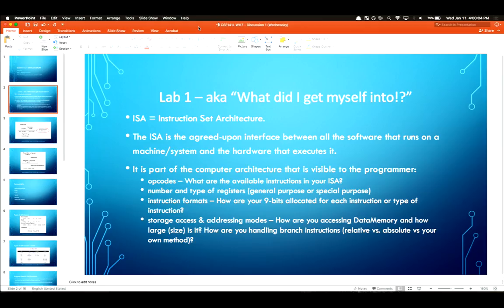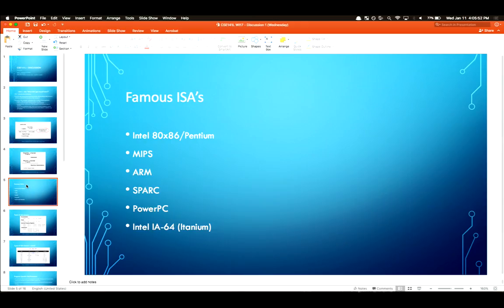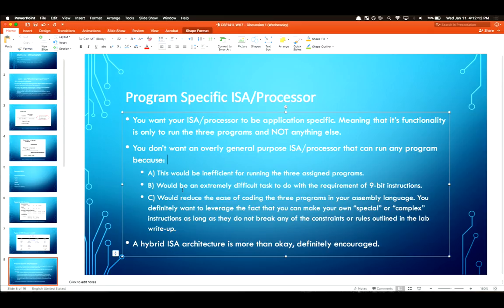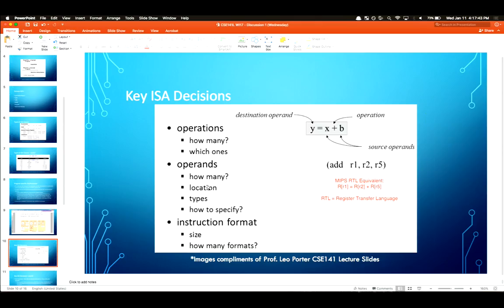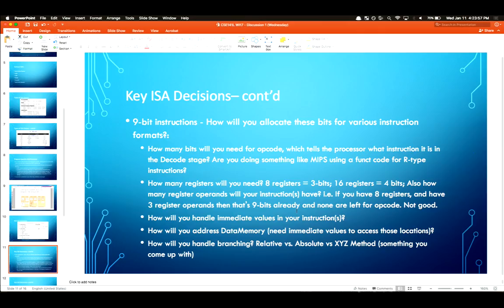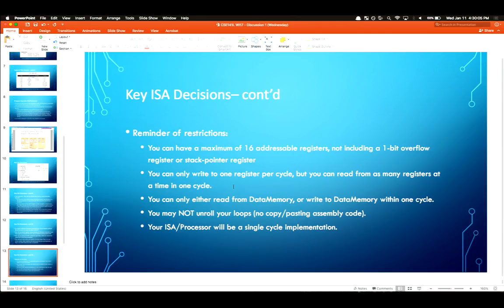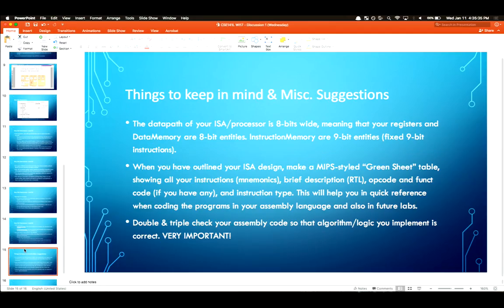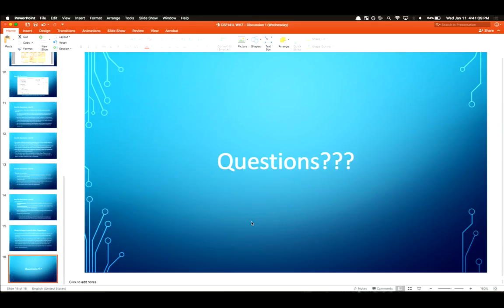CSE 141L Winter 2017 - Discussion Lecture 1